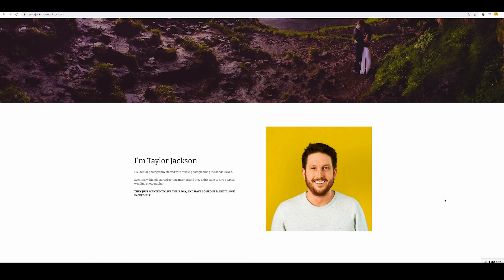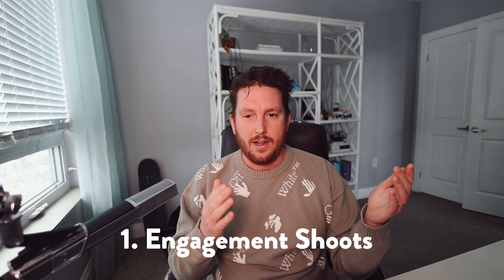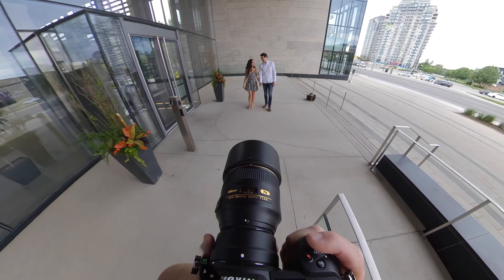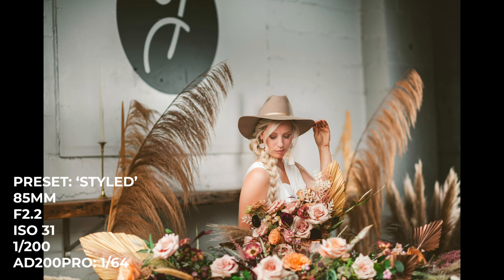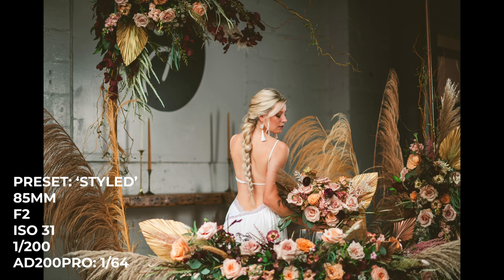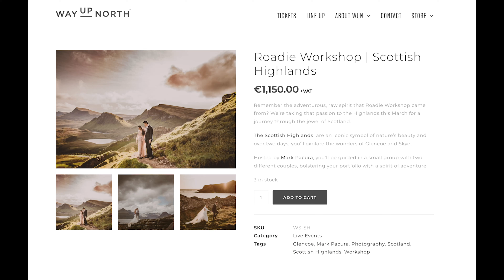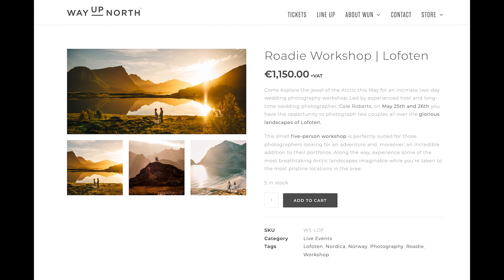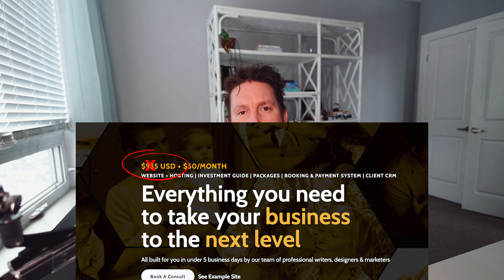Wedding Photography: How to Get Images for Your Portfolio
Get in on the Focal wait list today to secure your complimentary website design!

My Usual Canon Wedding Photography Kit:
Main Body
Main Lens
Wide Lens

My Usual Nikon Wedding Photography Kit:
Main Body
Main Lens
Wide Lens

My Off Camera Flashes For Wedding Photography (Make Sure You Get The One for Your Camera Manufacturer):